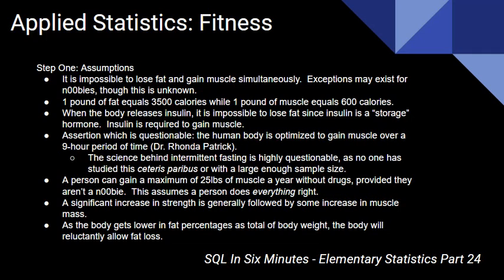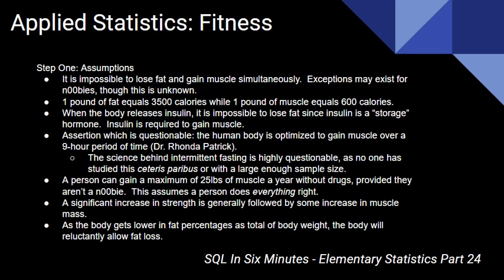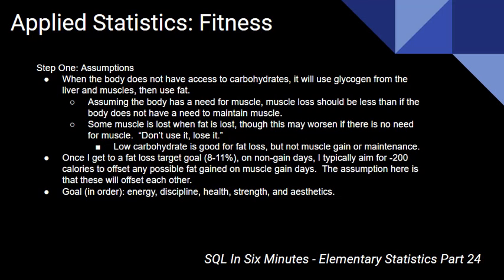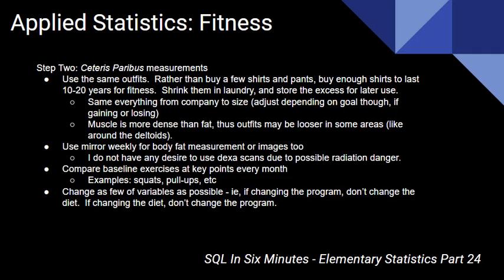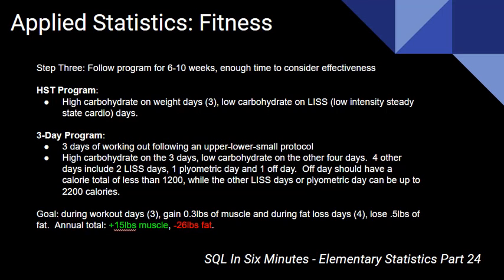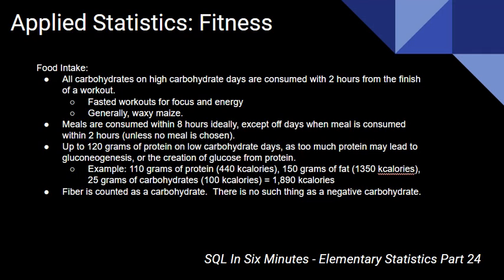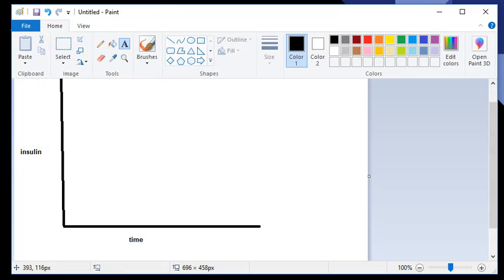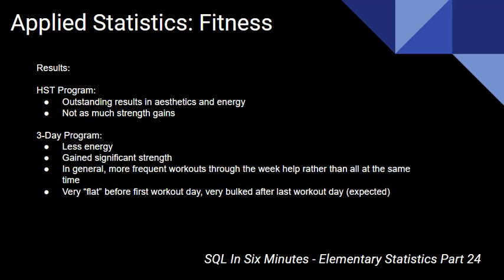Applying Statistics In Fitness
If you're looking for research or data assistance, you can reach out